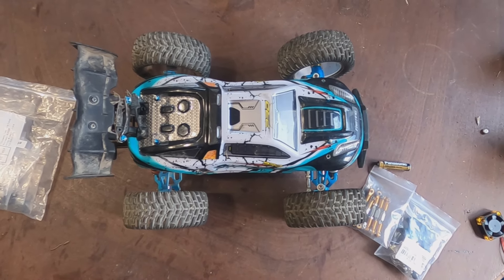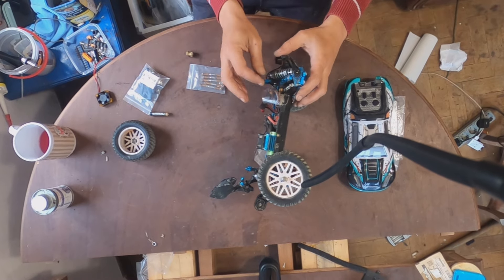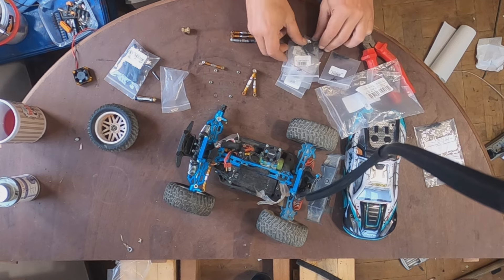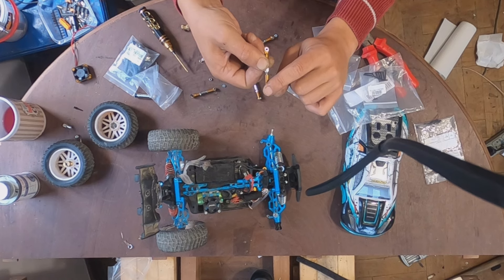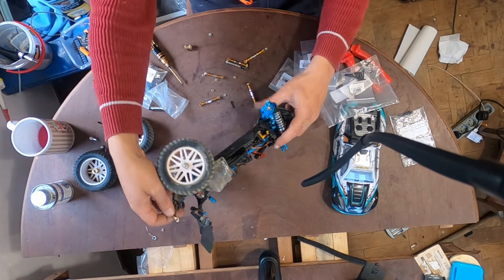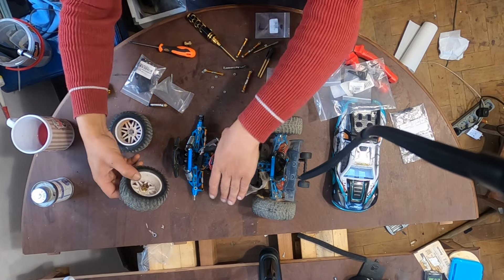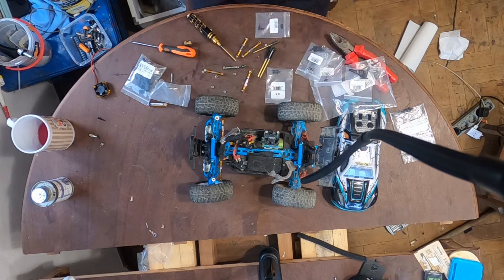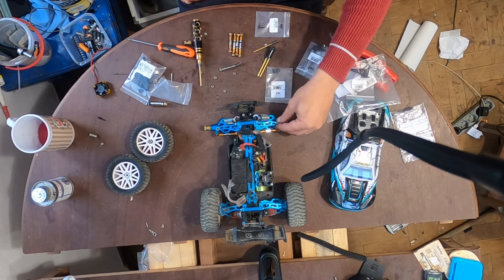The Beast gets a treat :) sg116 max steering link and screws upgrade!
00:00 Intro
00:53 removing the old links
01:44 tips about the links
02:55 installing the steering links
06:50 showing the result
08:15 installing Hex screws
12:14 Original link comparison
13:20 Final thoughts and credits

Hello youtube here i show the best steering links i found so far to our beloved sg116 MAX rcars and i also upgrade the screws from philips head to hex, i think it was well worth it has now i dont stress with the screws anymore they are much easier to install and dont round off easily like the original ones.
Come along and enjoy.

Links for the products in the video:

Steering link kit:

2.5mm  HEX screws:
note:be sure to choose 8,10,12mm and 2.5M screws

4 in hex screwdriver:

Here i leave you a comprehensive list of what i buy for my rc car, if its somethng you need and its not here, please leave me the request in the comment section, i reply ASAP, i appreciate the support.

sg116max rc truggy direct from the factory:(THIS RC IS A MUST HAVE)
Link for the hood pin retainers:
battery velcro straps:
Steering link kit:
HEX screws for rc cars:
Shocks shown in the video:
shock oil i use in my shock tunning:(for sg116max go for 350-400 csp)
95mm tires i use the most in my sg116max:
heat sink and fan for 2847 size motor:
must have aluminium body post:
Wire adpater to divide the signal from ESC and connect various fans:
Lights i use in all my rc cars:
Electric connector for rc lights:
4 in hex screwdriver:

(fits the original battery tray)